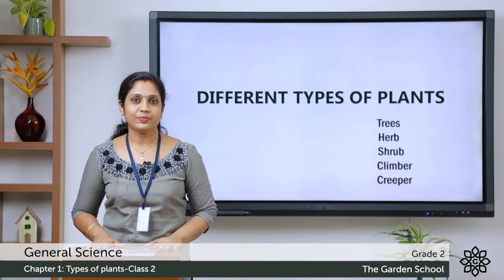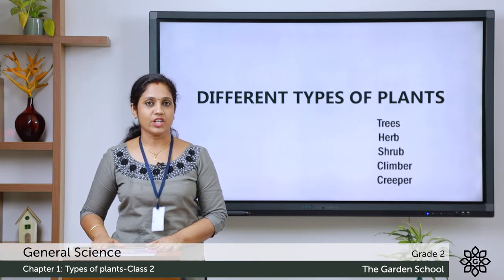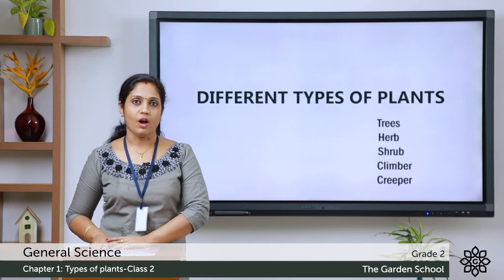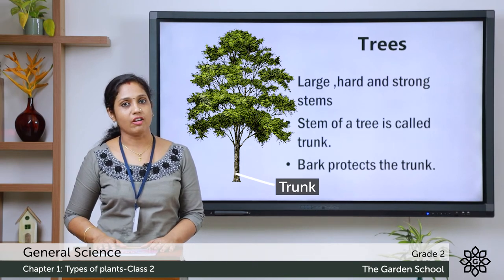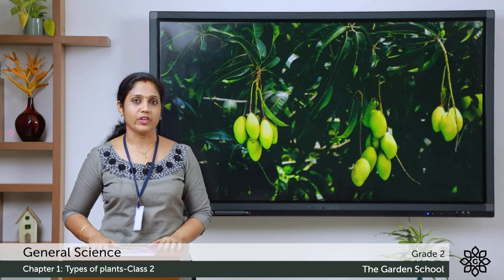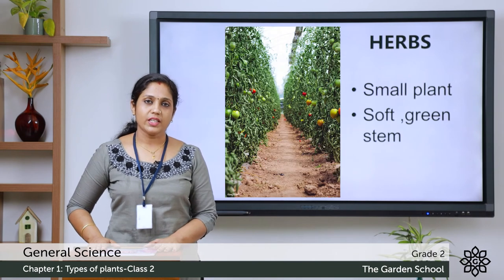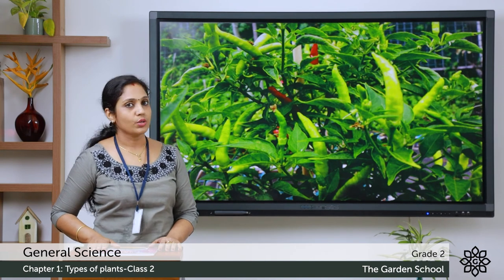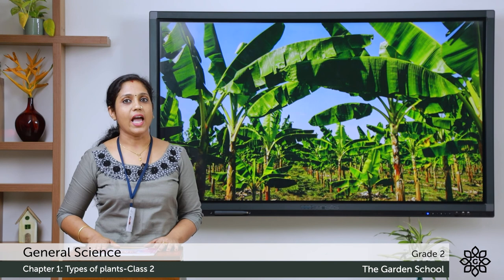Grade 2 General Science Chapter 1 Class 2 Types of Plants Part 1